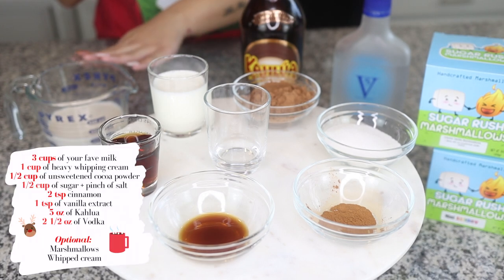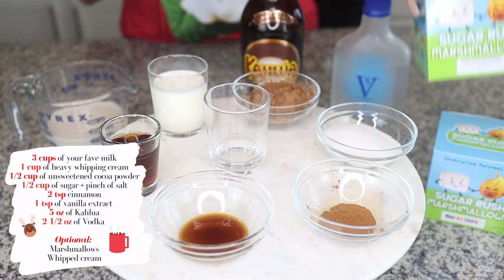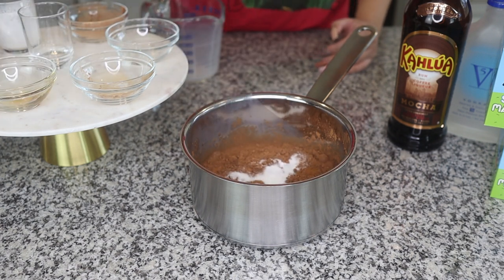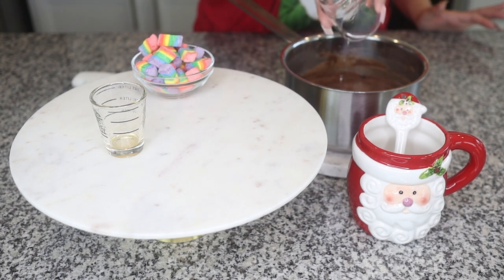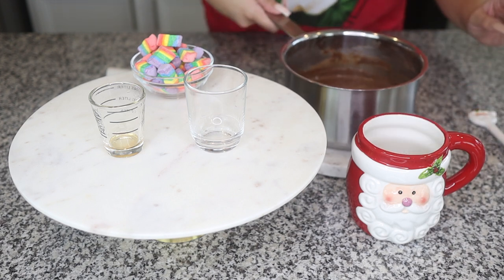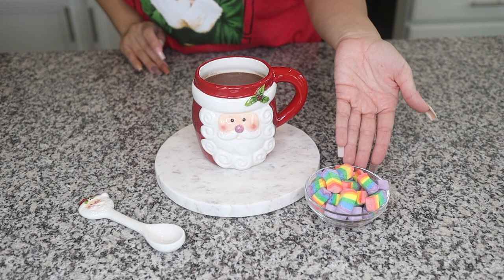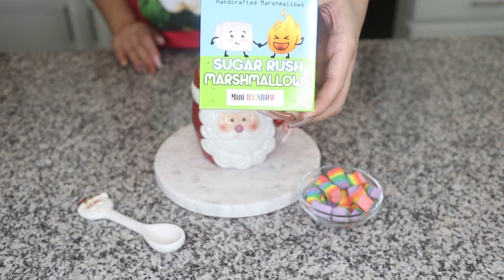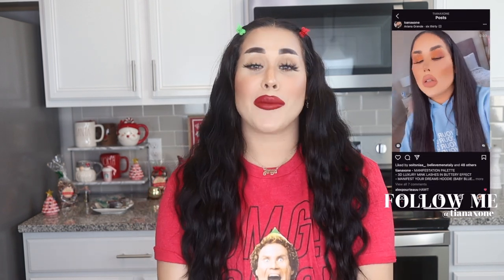HOW TO MAKE THE BEST SPIKED HOT CHOCOLATE | KAHLUA HOT CHOCOLATE RECIPE | TIANAXONE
Hello my beautiful friends⛄ In today's video I will be showing my all time favorite hot chocolate.. and this isn't you're typically hot chocolate it's spiked with adult goodness! Whether I'm watching my favorite Christmas movies or cuddling under a million blankets on a cold night.. this hot chocolate hits the spot every time! I hope you guys enjoy this super easy recipe of my favorite hot chocolate... EVER!

PREMIUM LUXE 3D MINK AND FAUX MINK LASHES, COSMETICS, & ACCESSORIES✨

ALL OF OUR LASHES AT TIANAXONE ARE CRUELTY FREE, HAVE A 100% COTTON BLACK BAND, EXTREMELY COMFORTABLE, FLEXIBLE, AND CAN BE WORN UP TO 30x’s WITH PROPER CARE💕✨🦋